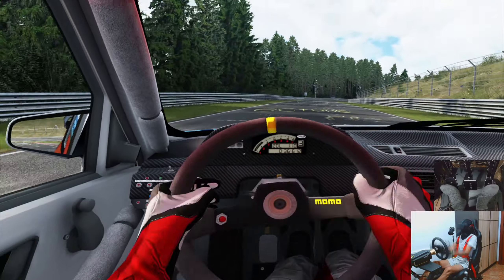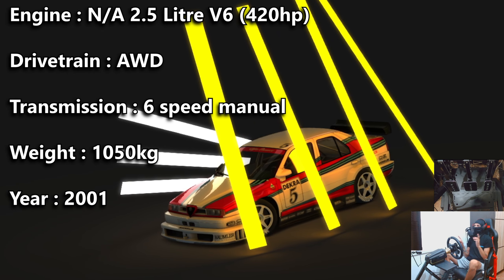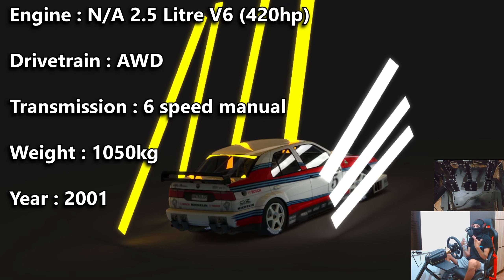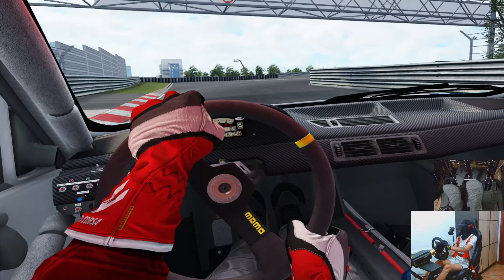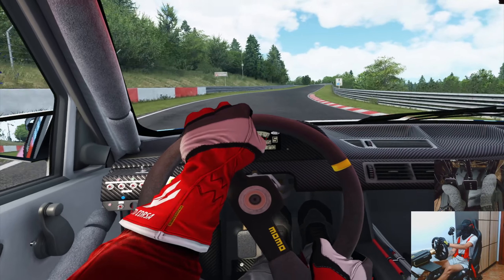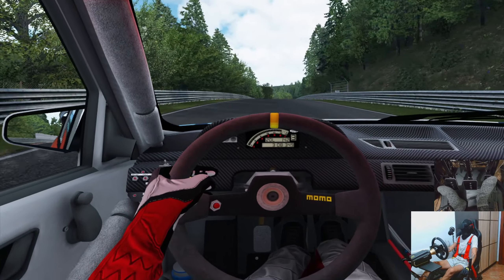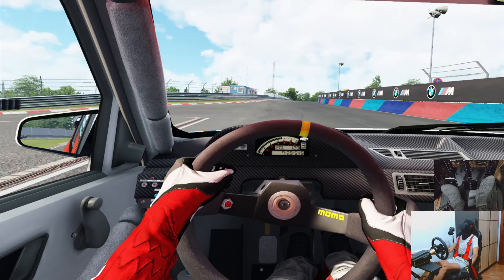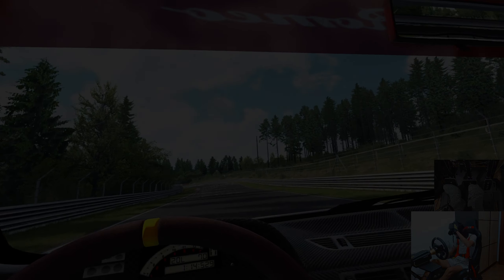Can I Survive The Nordschleife ? | Alfa 155 TI V6 | Assetto Corsa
LAPTIME : 7:29

One of the craziest DTM cars I've ever had the pleasure of driving. Not the cleanest lap of all time but most definitely a fun one :D

Equipment :

Wheelbase : Moza R16
Wheel : Moza CS V2
Pedals : Simagic P1000i
Cockpit : Next Level Racing GT Track